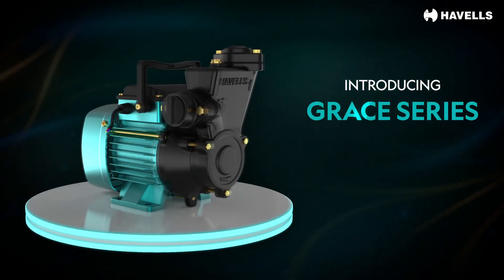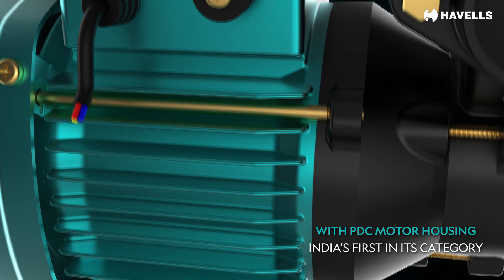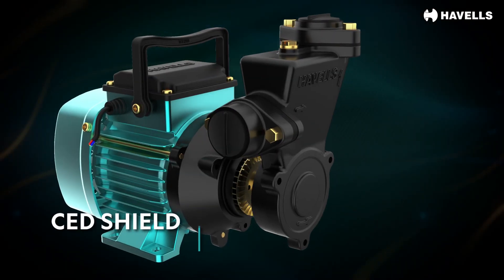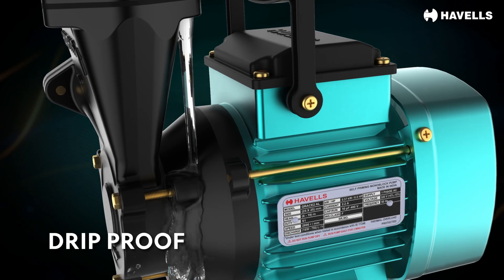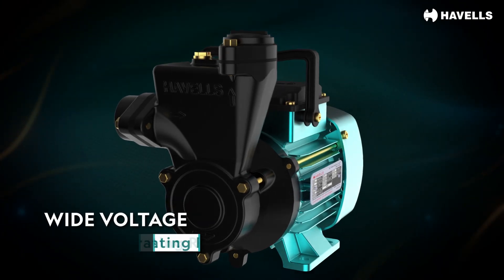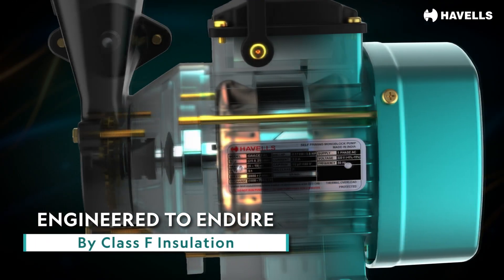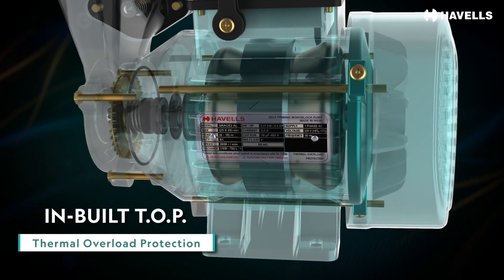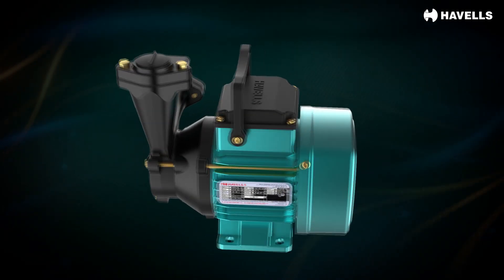Havells Grace Pump | India’s First PDC Motor Housing Pump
Discover the revolutionary Havells Grace Series - Self-Priming Regenerative Pump, India’s first in its category with PDC Motor Housing for unmatched durability and performance.

With advanced CED coating to prevent corrosion, drip-proof adaptors for motor protection, and the ability to handle voltage variations effortlessly, the Grace Pump ensures smooth, long-lasting performance. Experience reliability, efficiency, and innovation - all in one!